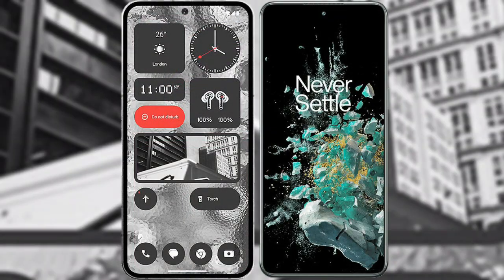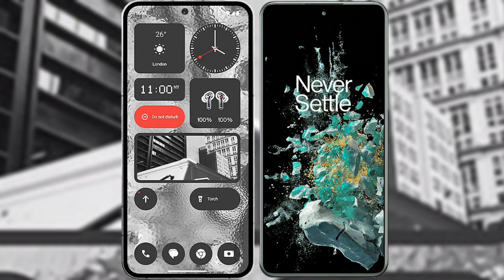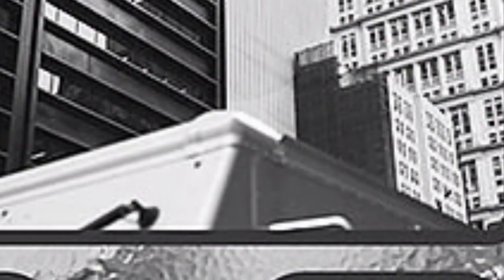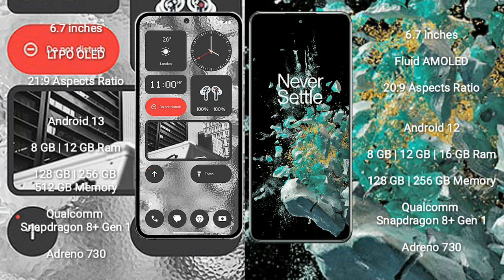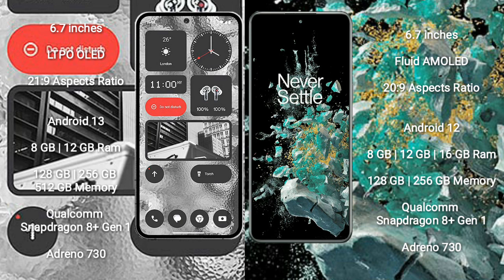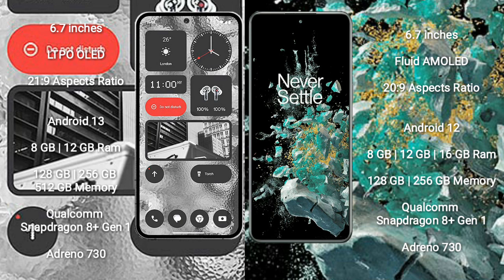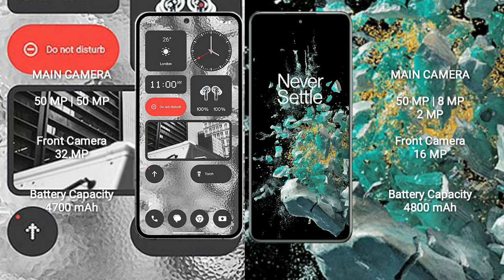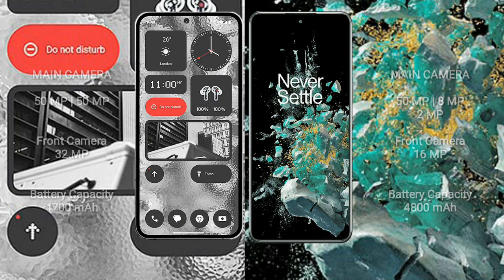Nothing Phone 2 vs OnePlus 10T Review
nothing phone 2 vs oneplus 10t
nothing phone 2 vs oneplus 10t camera